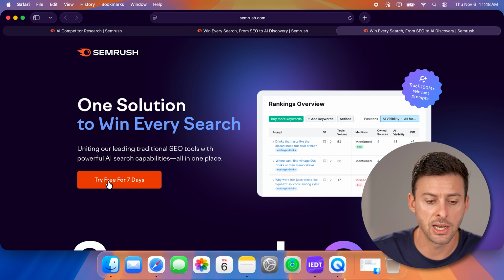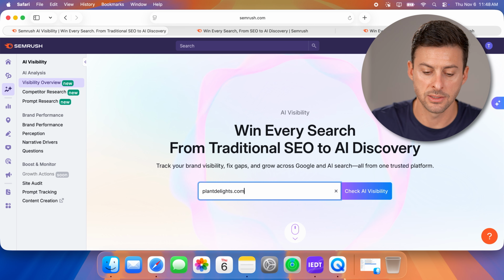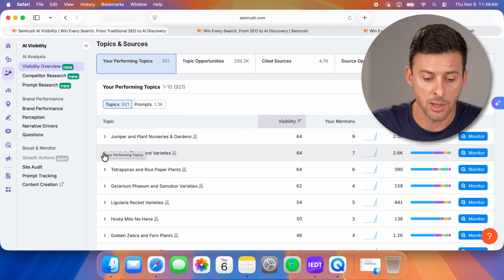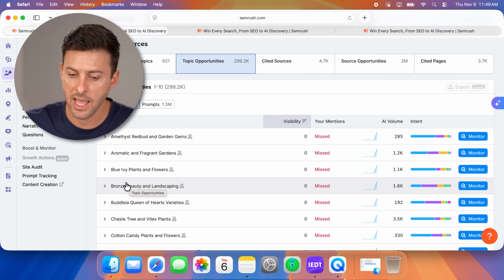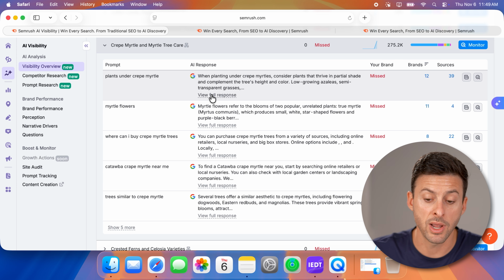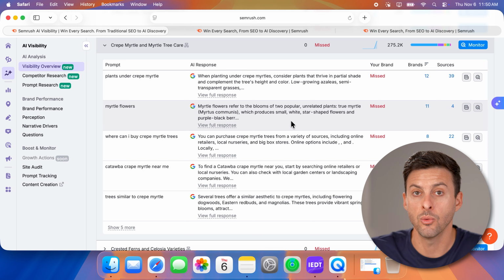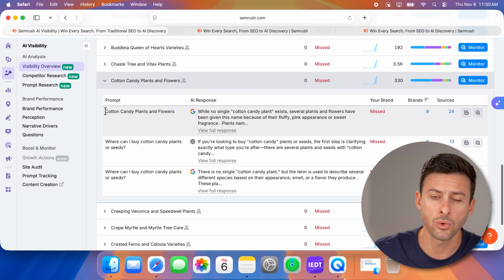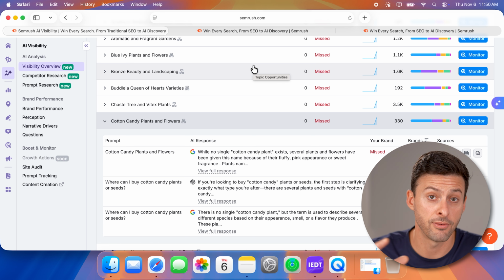How To Find New Article Ideas Using AI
Here's how you can find article ideas for new content on your website using AI.